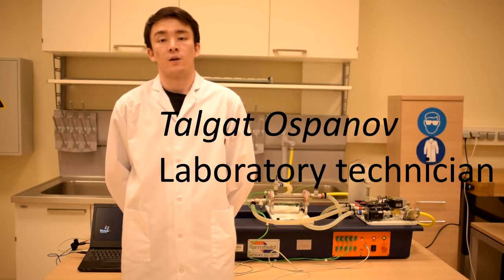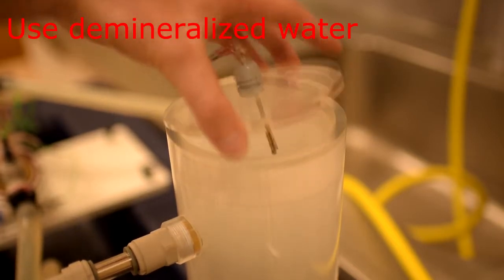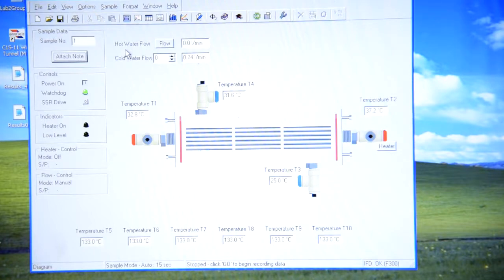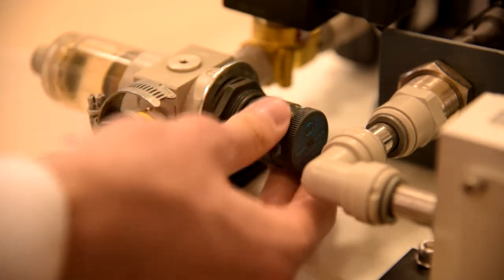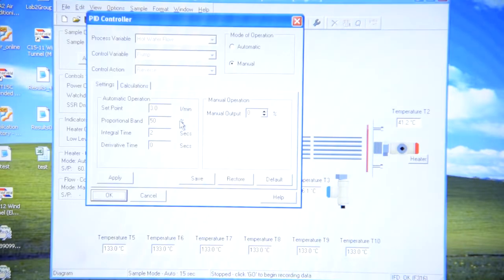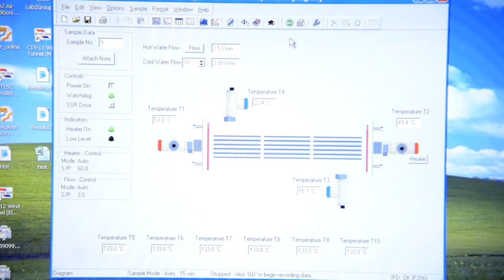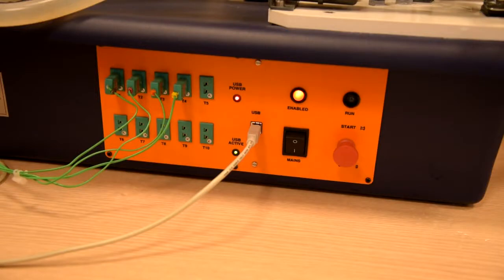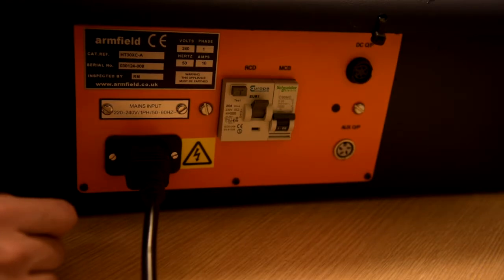Shell and Tube Heat Exchanger at School of Engineering, Nazarbayev University (2017)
This video shows the operation and main features of the Armfield Shell & Tube Heat Exchanger used in the School of Engineering at Nazarbayev University to teach Undergraduate students.